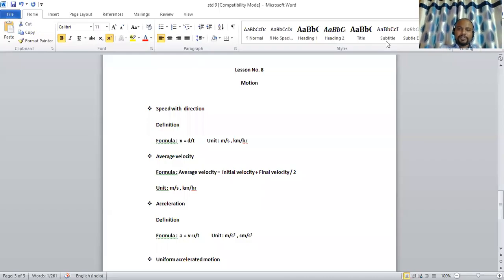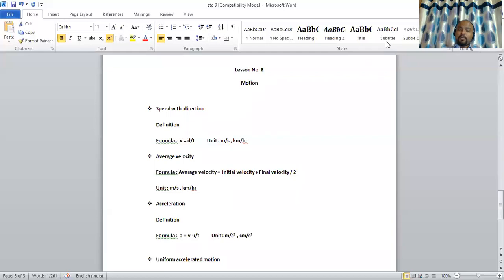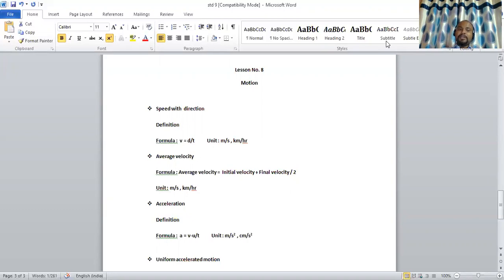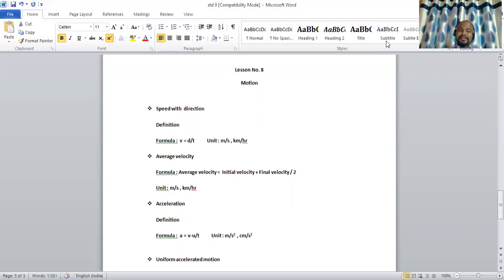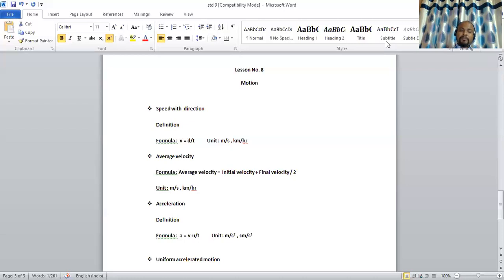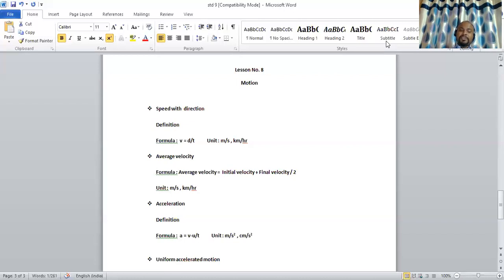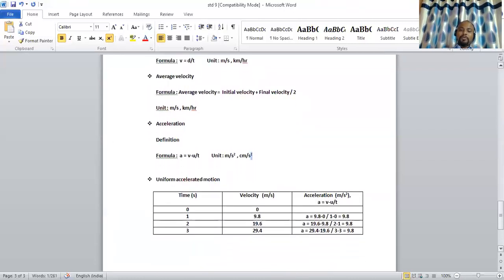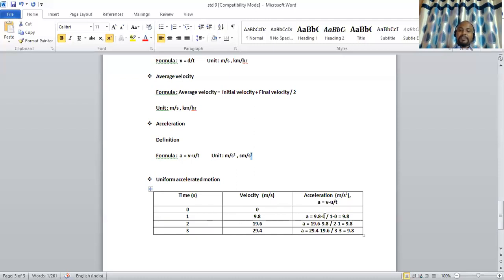8 9TH SCIENCE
8 9TH SCIENCE